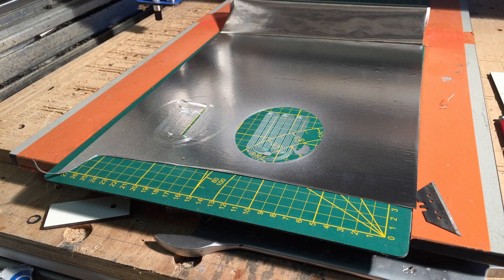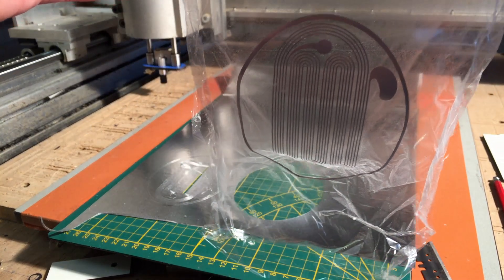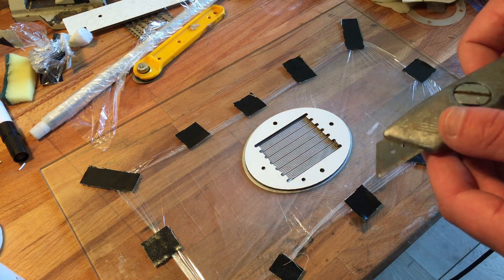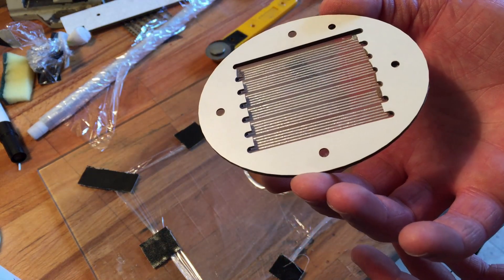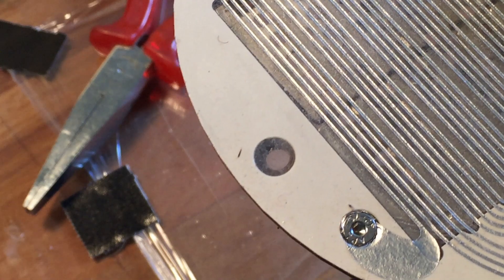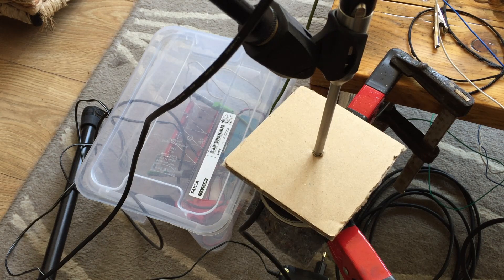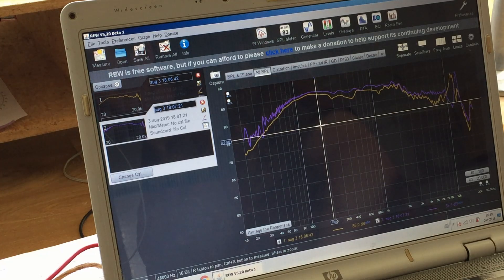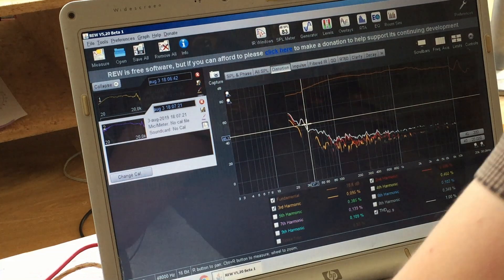Diy Planar Magnetic Headphones - Part 4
Well i did record all of my failures but, that would have been a 3-4 hour video. so here the last attempt, of plotting and using 1 micron Mylar.
No music and sped up footage this time, its long and slow, hope you will survive :) no music either since i talked to much ;) and i was fed up with doing the same (almost) thing for the 10th time.